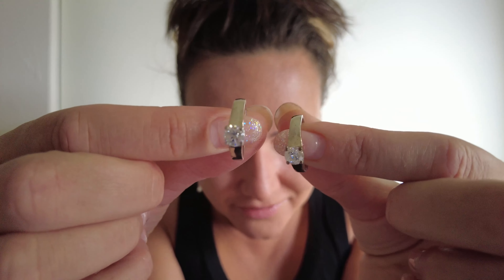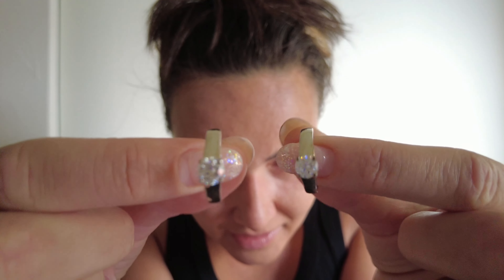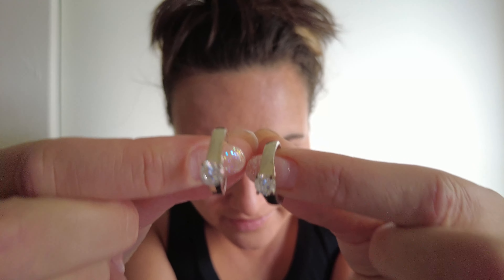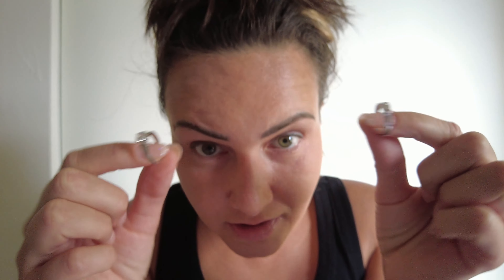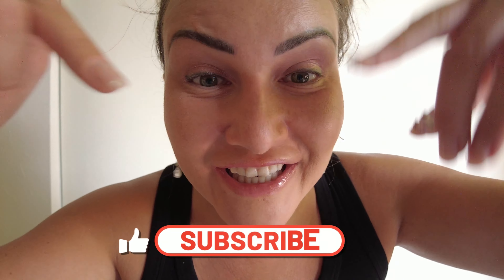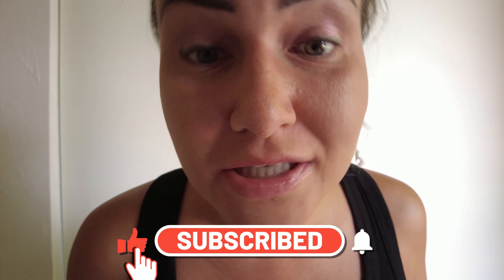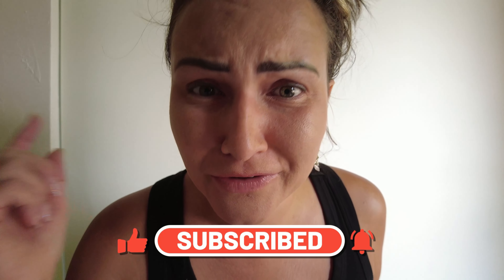Lab grown diamonds PROS VS. CONS (Watch before you buy and find out the TRUTH)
Our etsy store We make jewelry items with both natural and lab grown diamonds but i want my clients to know the truth before they buy. All my clients come back to me and once they buy from us we stay friends for years. With market being so saturated i wanted to make a simple video to show you main reason FOR lab diamonds and AGAINST. Make sure to watch until the end as i will be showing a close up cmparison.
My name is Margarita Sciapin and I am a jewelry designer and gemologist. It all started in 2009 when I fell in love with loose gemstones and continued my career in jewellery design. On my channel, you will find information on jewelry education, diamond tips and jewelry lessons. My husband Maxim Sciapin is a world known jeweler and setter that loves to share his jewelry knowledge and expertise. We will be filming jewelry business videos and diamond education series to make sure jewelry is explained in a fun, simple and interactive way. We have been making high quality jewelry together from 2009 and our fine jewelry collection is an inspiration from our 4 kids, each one with their unique personalities. Today as a maker of minimalist jewelry, me and Maxim feel that the consumer is overwhelmed with choices and prices on the market. We want to provide you a jewelry guide in form of videos for you to make better decisions when purchasing something online or in store. Our motto is high quality jewelry over quantity and our jewelry design style is often referred to as minimalist luxury jewelry. We enjoy making jewelry in platinum,22KT gold, 18KT, 14KT rose, yellow and white gold alike. Our favorite loose gemstones to work with are diamonds, sapphires, rubies, emeralds & tanzanites. We have been making engagement ring styles, wedding bands and jewelry with hand engraving elements and several diamond micro setting techniques invented by Maxim.

Our address should you want to send us anything:

7050 W Palmetto Park Rd, suite 15-153